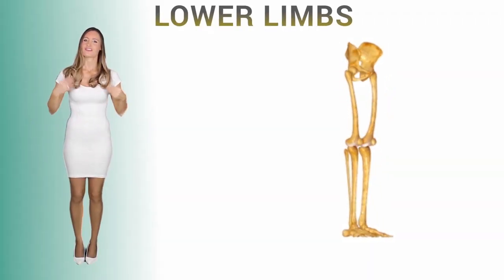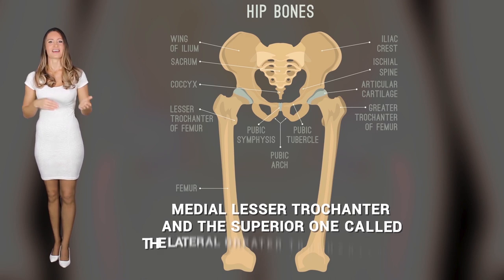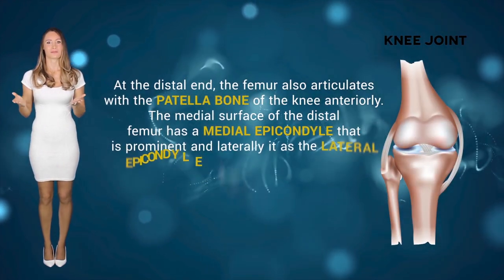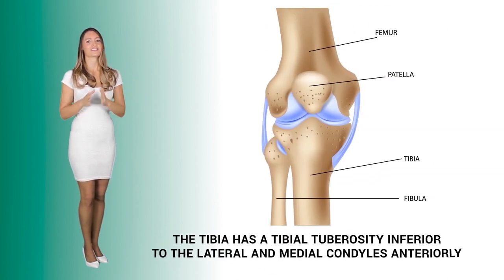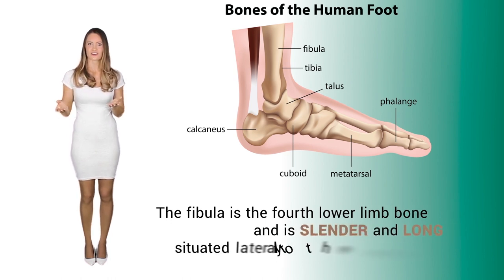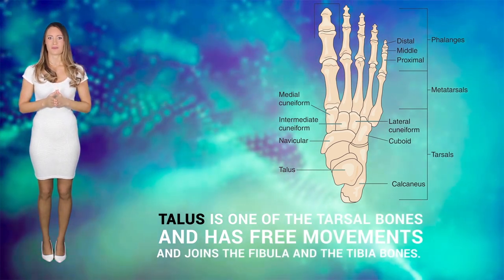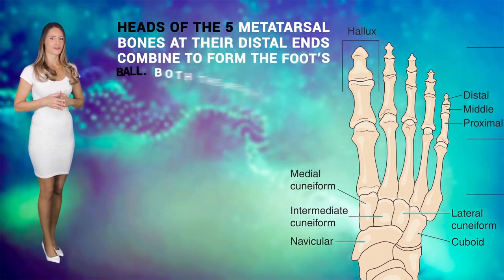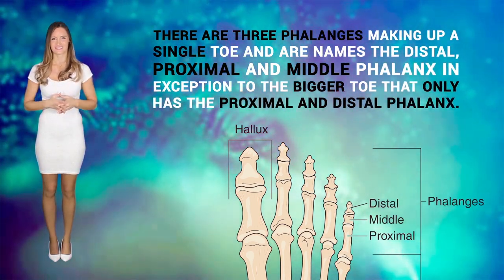The Appendicular Skeleton: Lower Limbs, Femur, Tibia, Fibula, Metatarsals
The lower limbs are a significant part of the appendicular skeleton and it is the structural support system if the leg, foot and thighs and includes the phalanges, tarsals, the tibia and fibula, the femur and the metatarsals. The femur is the first lower limb skeleton and is the longest bone in the human body forming the thigh bone running all the way to the knees. It has a large and round head that has a depression referred to as fovea capitison which a ligament attaches.

Credits
Contributing writers and video editors:
Ricardo Perez
Michael Kostikin
Victor Onyino
Lorraine Bunag
Daniel Boyko

Reference & Resources:
Drake, R. L., Vogl, A. W., & Mitchell, A. W. (2015). GRAY'S ANATOMY FOR STUDENTS (3rd ed.). CHURCH LIVINGSTONE: ELSEVIER. Pg. 25-26
Netter, F. H. (2017). Atlas of Human Anatomy, Professional Edition: including NetterReference. com Access with Full Downloadable Image Bank. Elsevier Health Sciences.
Bourne, M., & Murphy, P. B. (2018). Anatomy, Bony Pelvis, and Lower Limb, Tibia. In StatPearls [Internet]. StatPearls Publishing.
Leslie, S. W., & Sharma, S. (2018). Anatomy, Abdomen and Pelvis, Renal Artery. In StatPearls [Internet]. StatPearls Publishing.
O’Connor, J., & Hulse, P. A. (2016). Anatomy of the pelvis. In MRI Manual of Pelvic Cancer (pp. 26-47). CRC Press.